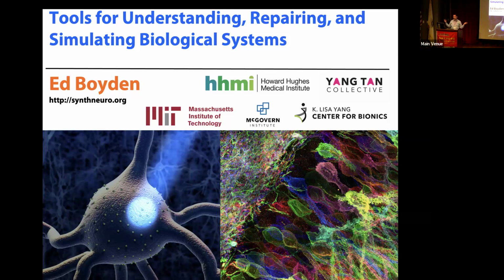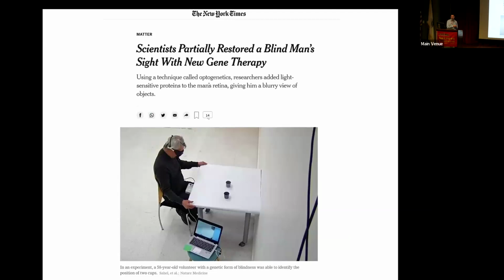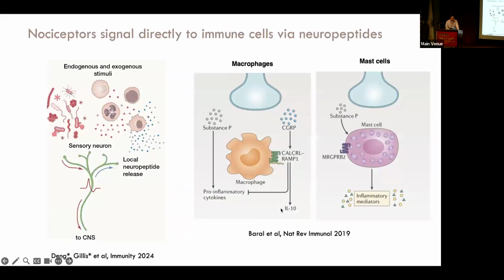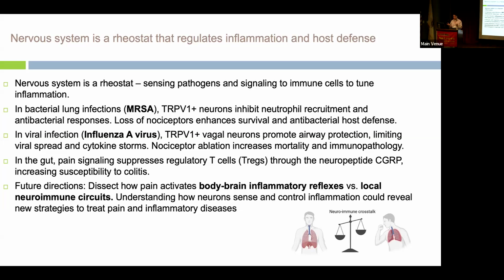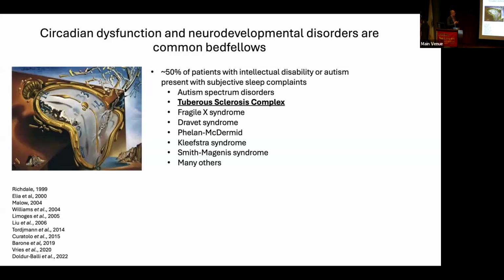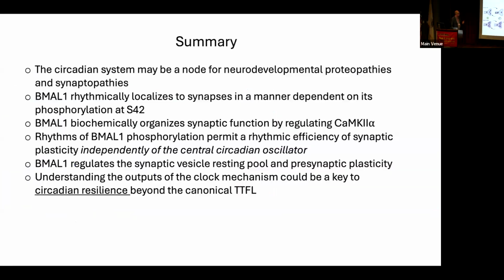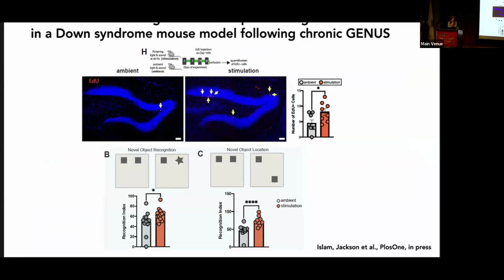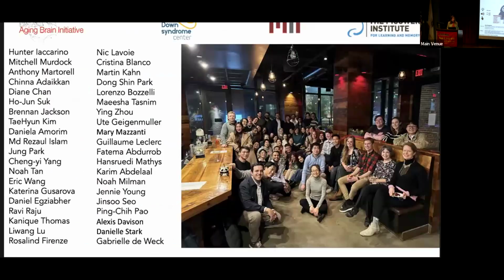2025 HCLS Session 3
The 2025 HCLS Annual Symposium was held by HMS-CSSA on June 14th, 2025. Opening Remark was addressed by Dr. Kevin B. Churchwell from Boston Children's Hospital. Session 3 speakers include Dr. Ed Boyden, Dr. Jonathan Lipton, Dr. Li-Huei Tsai.